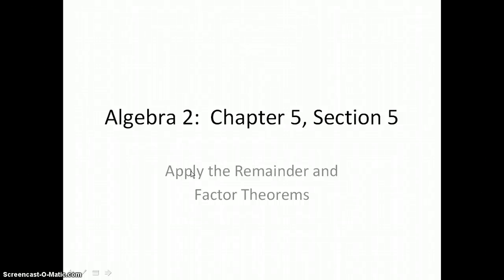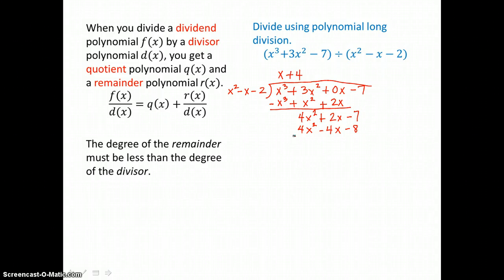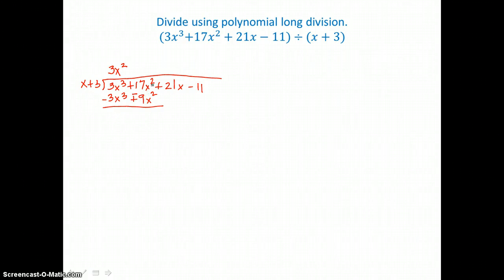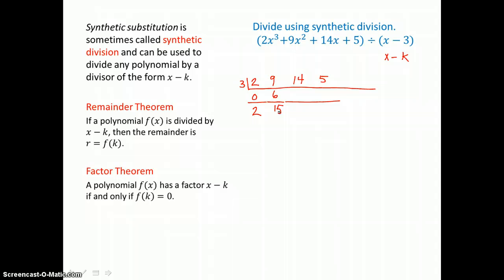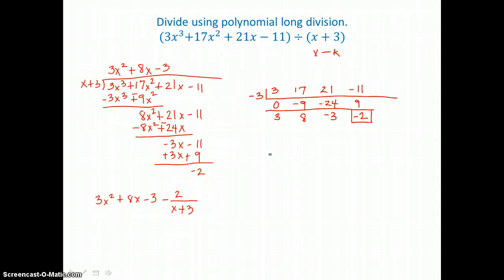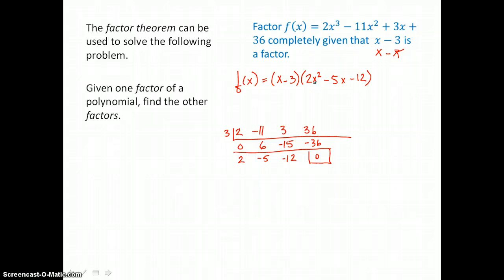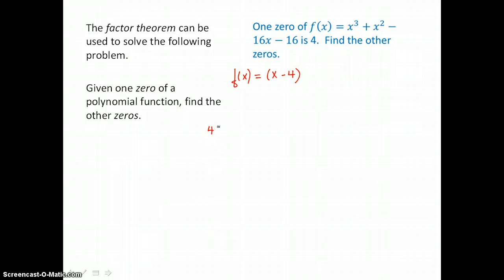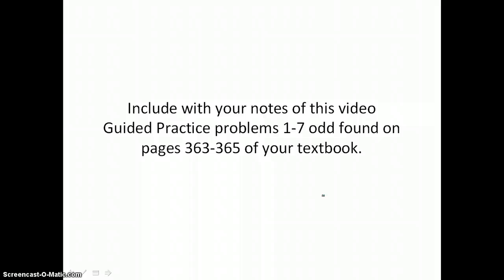Algebra 2: Chapter 5, Section 5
Apply the Remainder and Factor Theorems